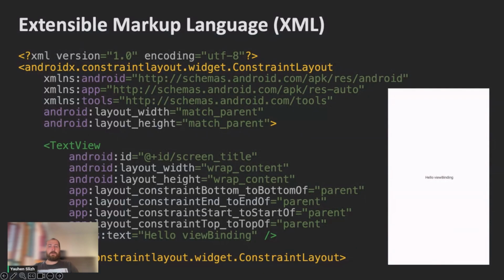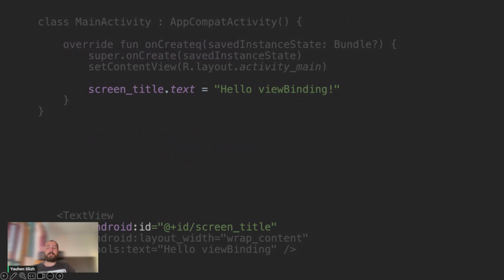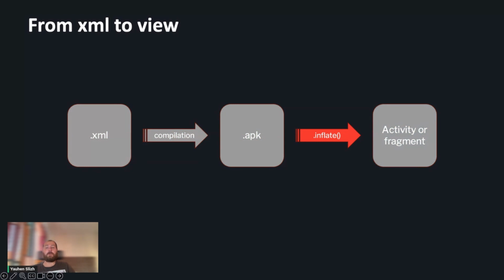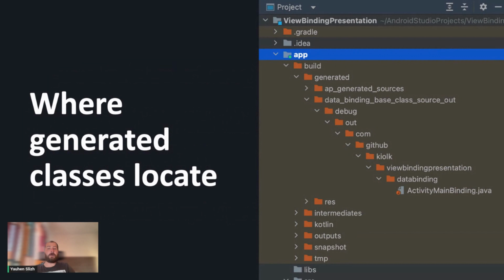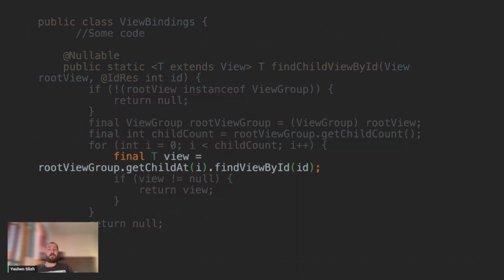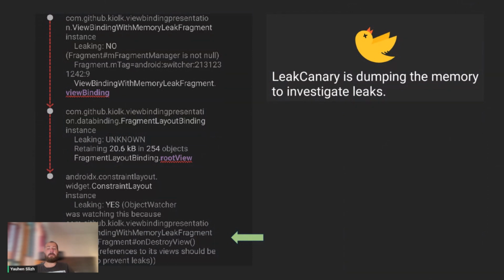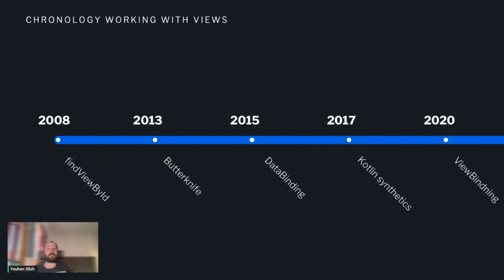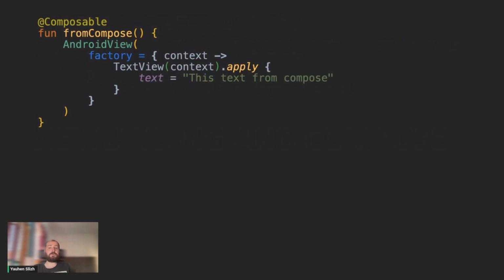Six Things ViewBinding Teaches Us with Yauheni Slizh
View binding came some years ago and made our life easier. View binding is part of Android Jetpack and has a simple API to help us reduce boring work with findViewById or other libraries.

How does it work internally, what principles use behind the scene, what problems await us when we're using? I will try to answer all these questions in my presentation. I want to share with you 6 lessons that I learned when working on View binding on different projects. I believe, It helps you avoid common mistakes and create a whole picture about 'How it works'.